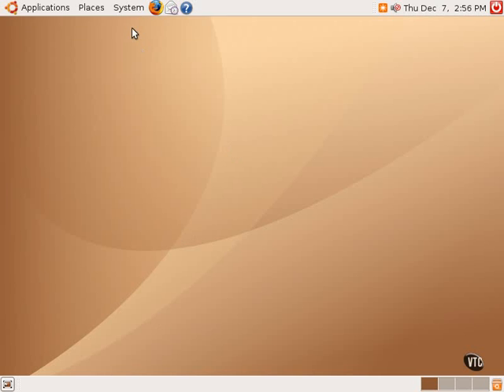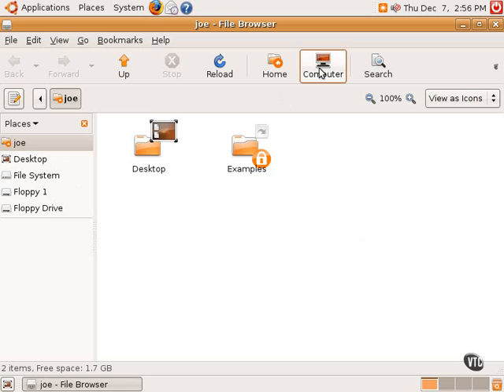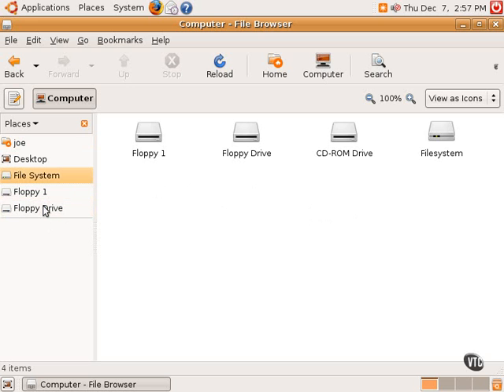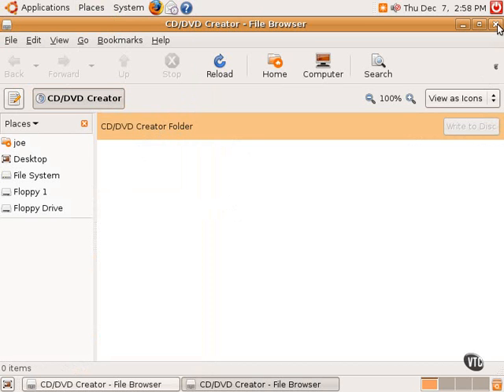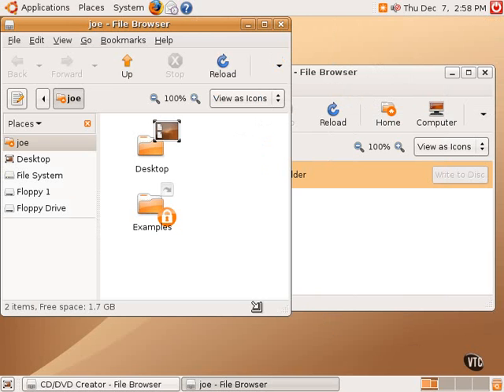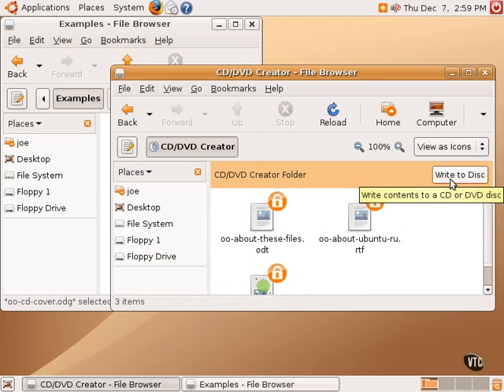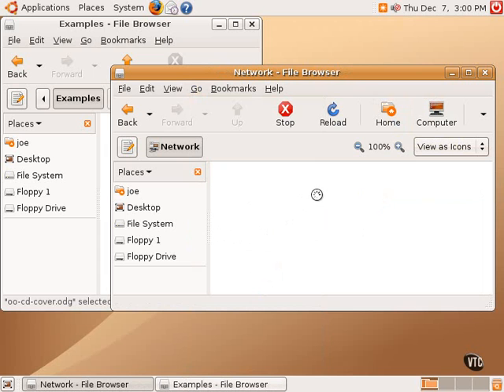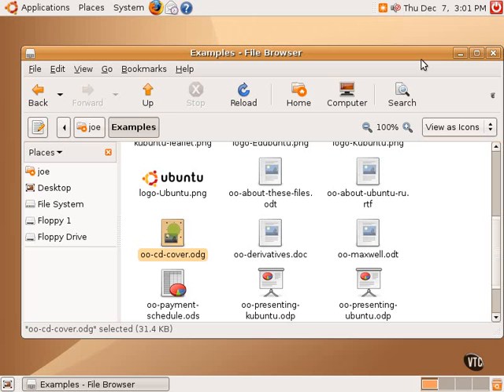Ubuntu Linux Tutorials Chapter5.Nautilus File Manager Part4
Lesson04.Nautilus Special Locations